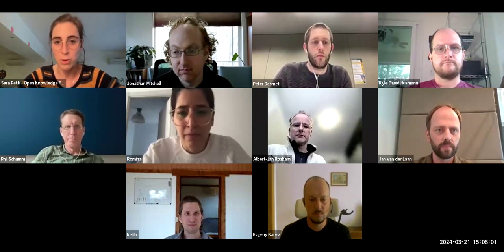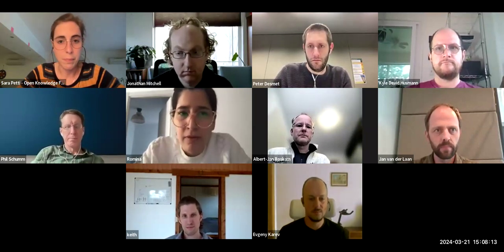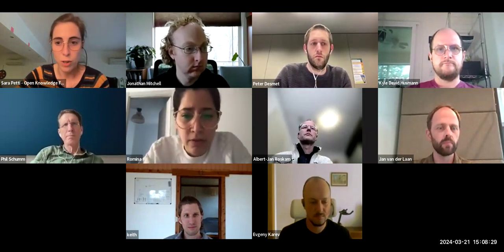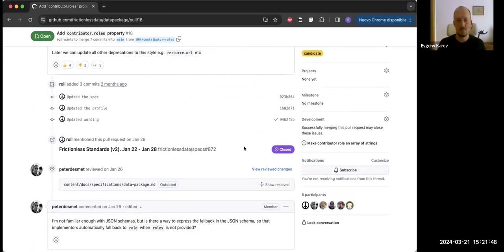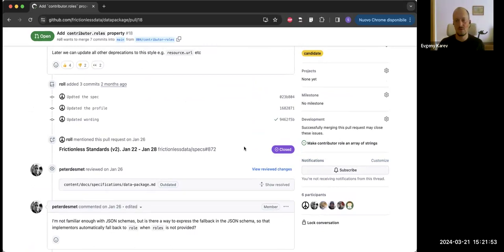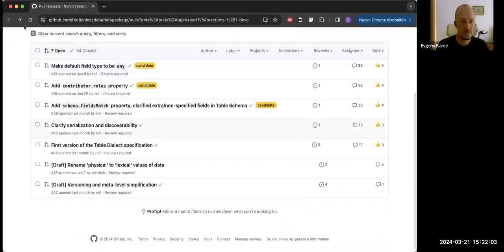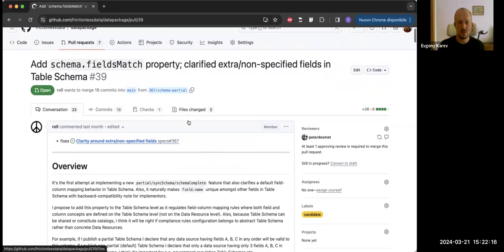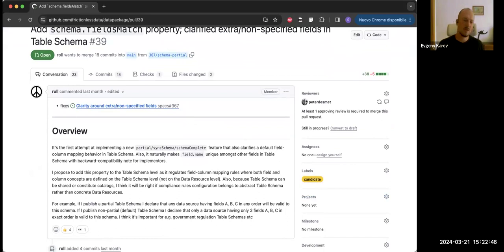Frictionless Data Monthly Community Call - Update on the Specs Review - March 2024